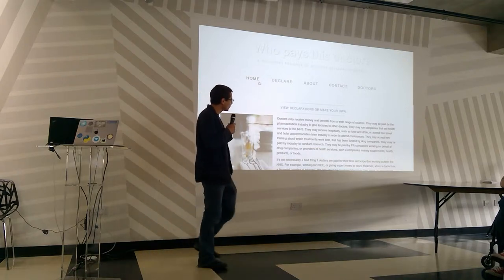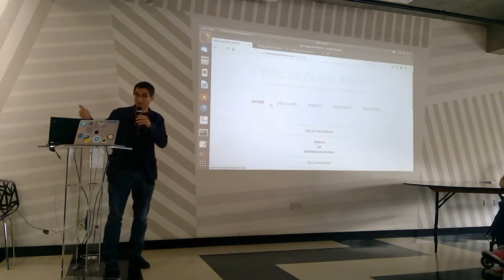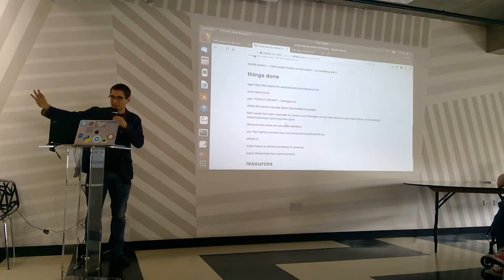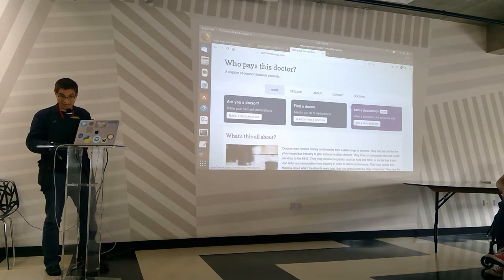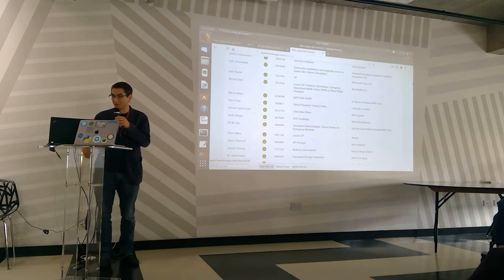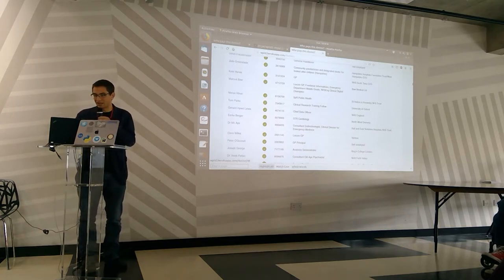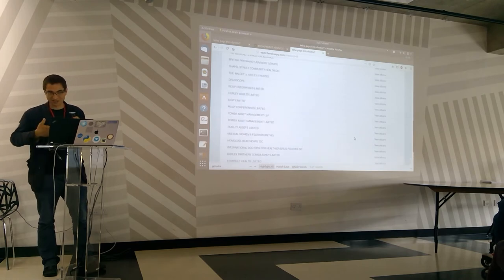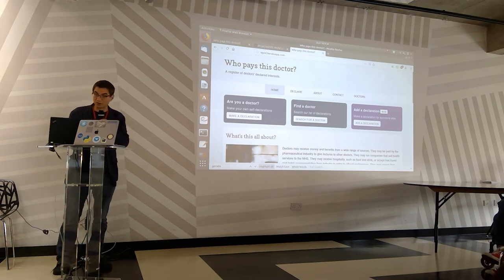NHS Hack Day #22 Presentations: Who pays this doctor? (2019 edition)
Recording of the "Who pays this doctor? (2019 edition)" presentation from NHS Hackday #22 in London June 2019.